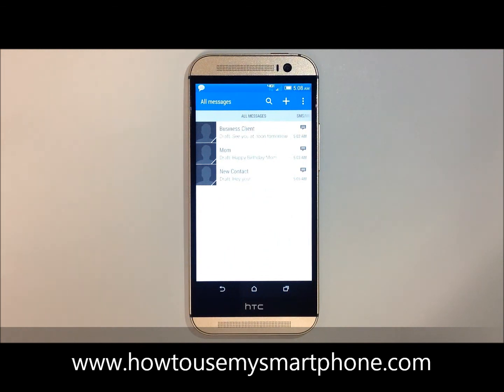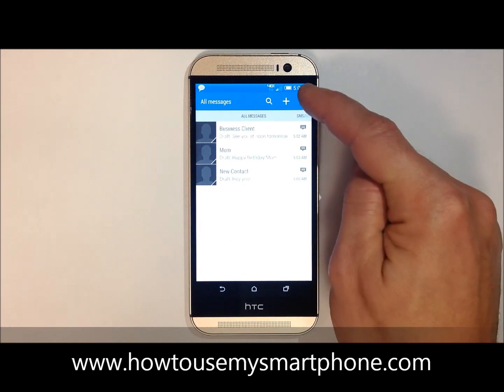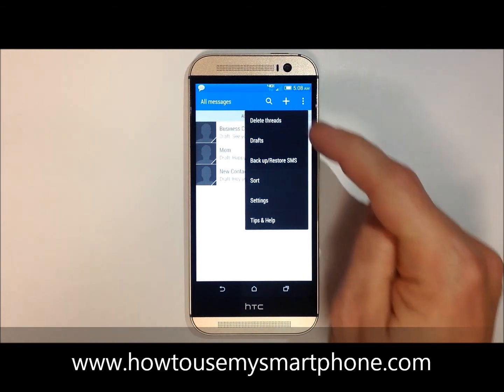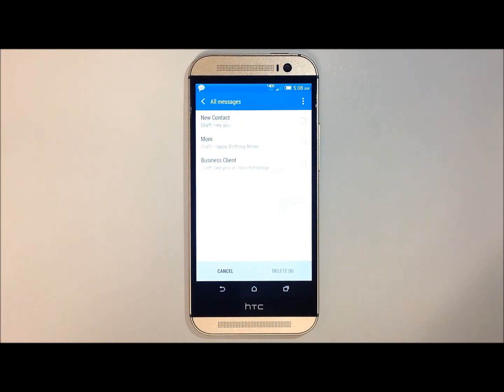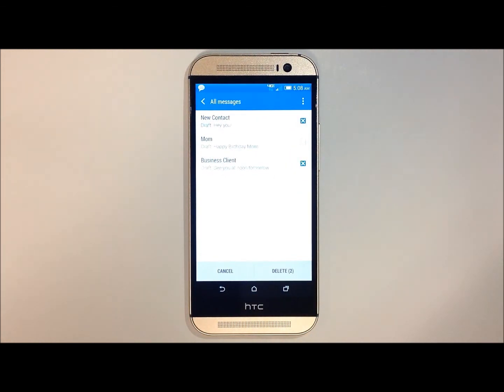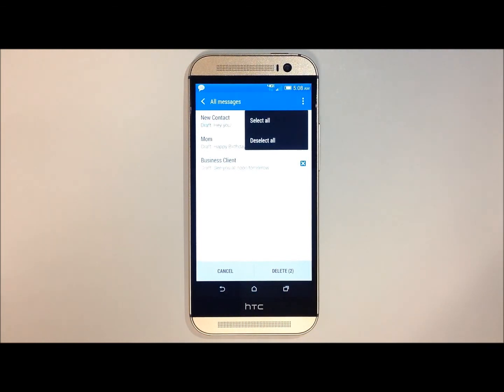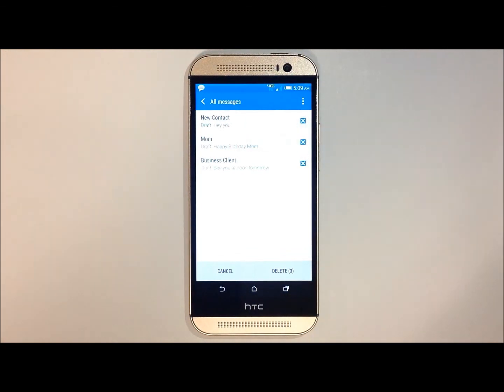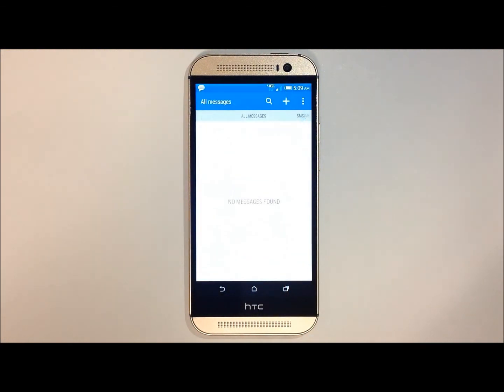How to Delete Multiple Text Messages - HTC One